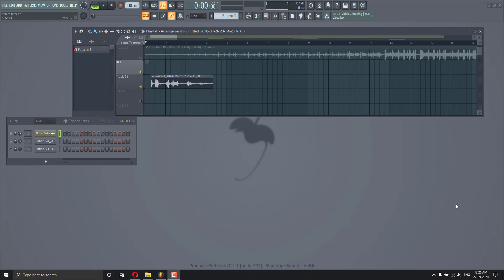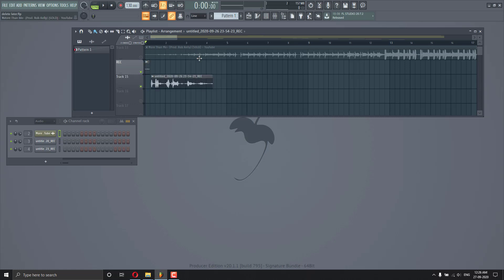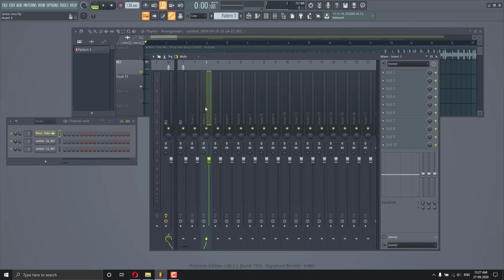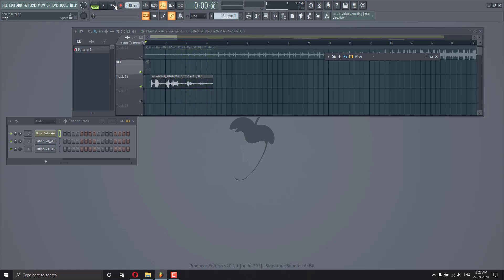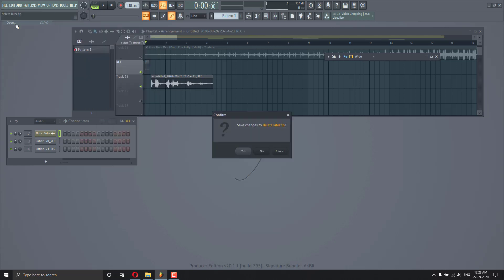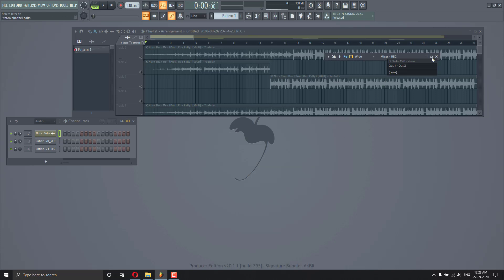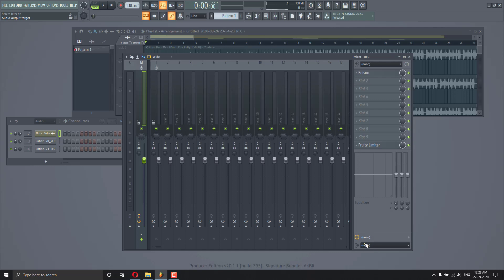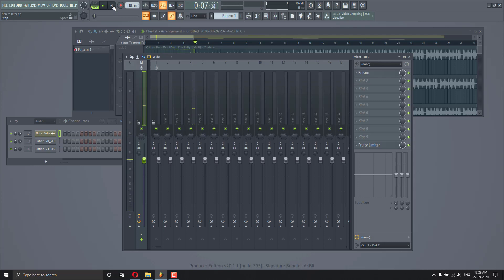No Audio in FL Studio / No Associated Master Audio Output Target (FIXED)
Can't hear any audio in FL Studio? Here's a fix that must help. If You're still facing issues, comment down your problem by describing it and I'll try to see if there's a fix for it (although I'm an FL Studio beginner lol).